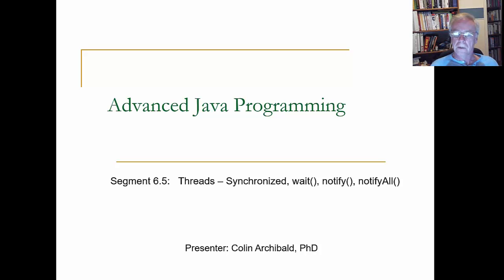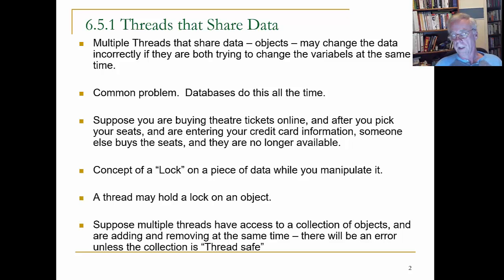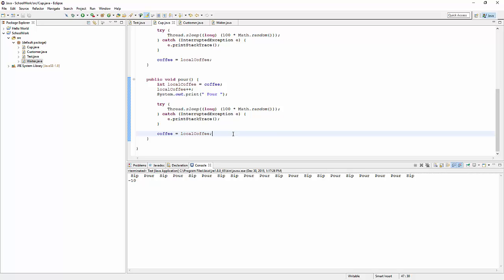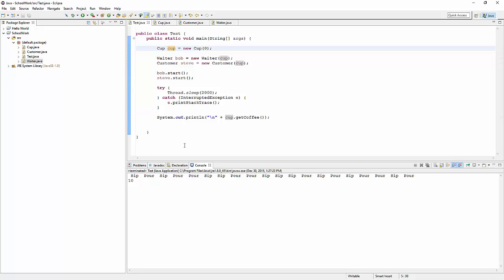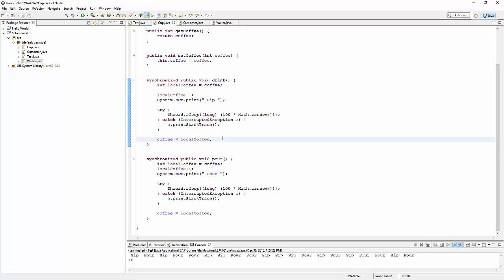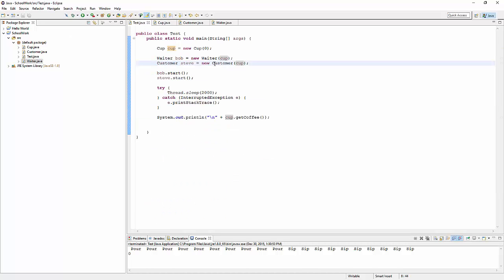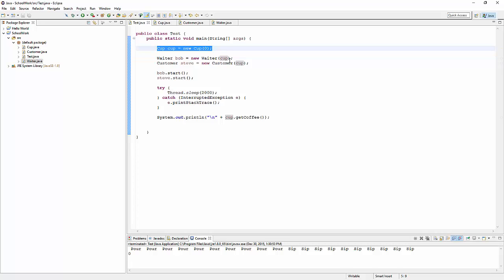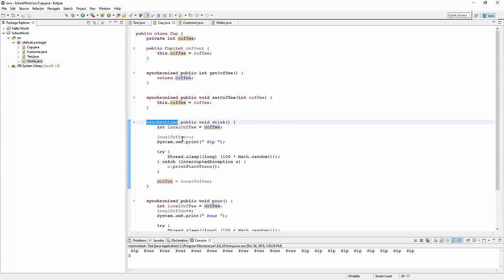06.5 Synchronized Threads wait, notify, notifyAll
This is the most difficult part of multi-threaded programming.  It's important.   Understanding what the keyword synchronized is doing, and the methods wait, notify, and notify all, are the objectives of this video.  It doesn't have everything - but it's a start at understanding the other sources of explaining the intricacies of Java's multi-threading model.